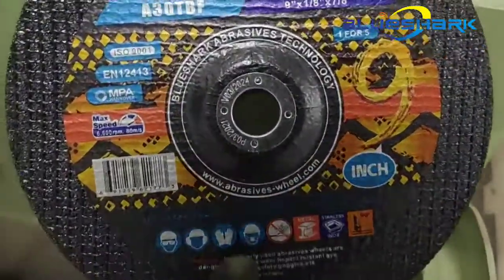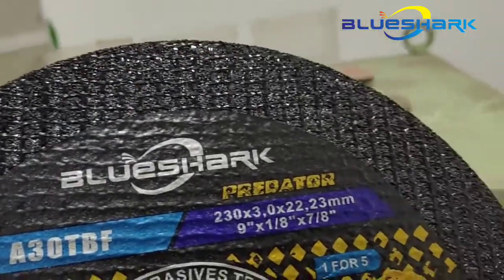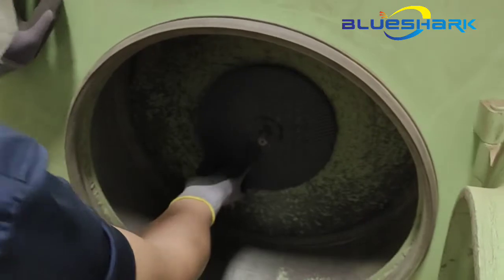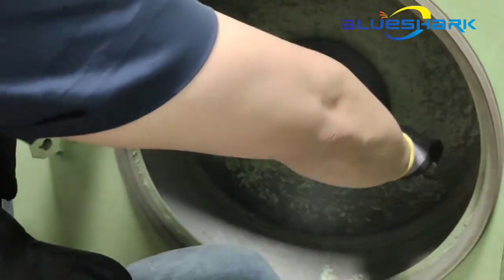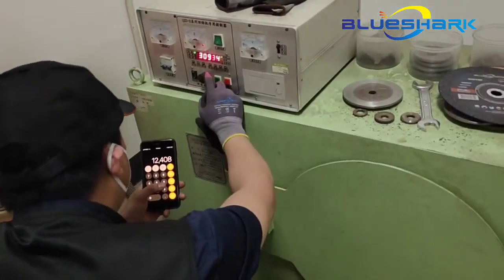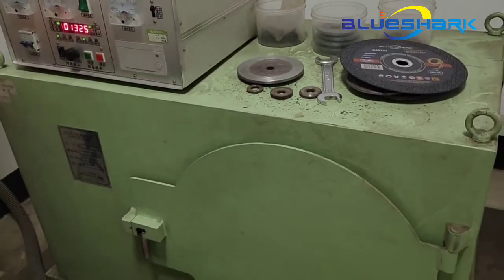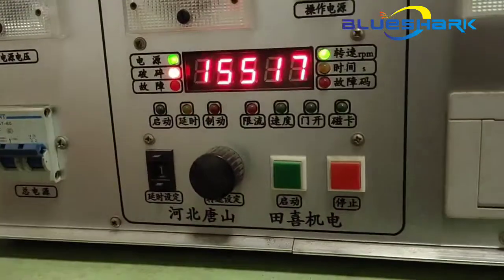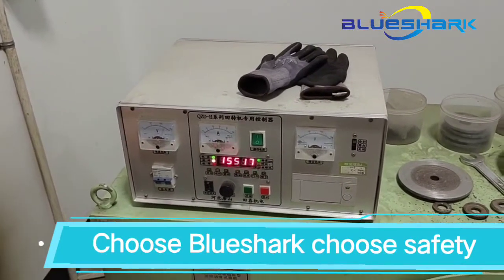Blueshark 230mm cutting discs Rpm safety testing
We are leading cutting & grindjng discs factory and OEM supplier from China with more than 20 years history.  Daily 450,000pcs cutting discs output and exporting more than 60 countries.